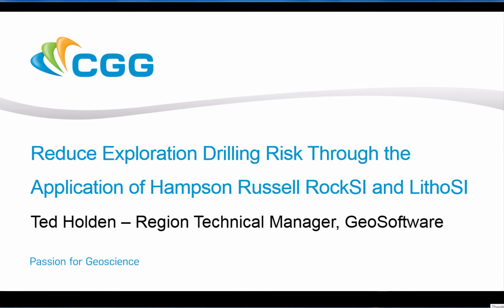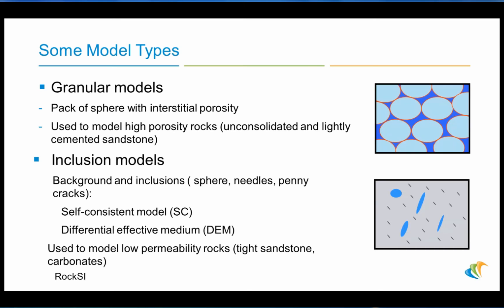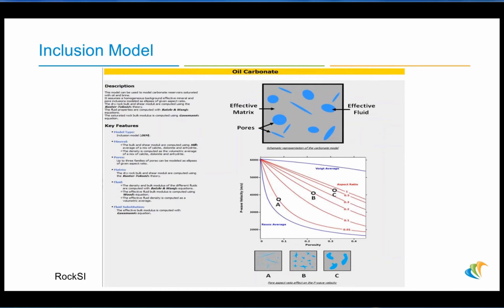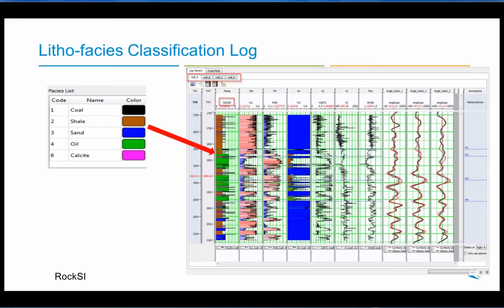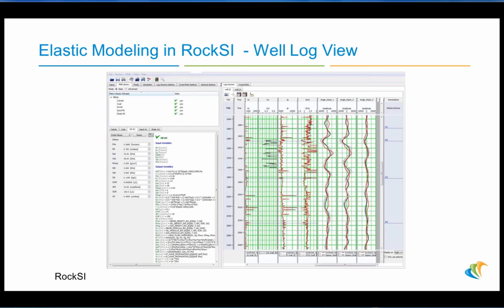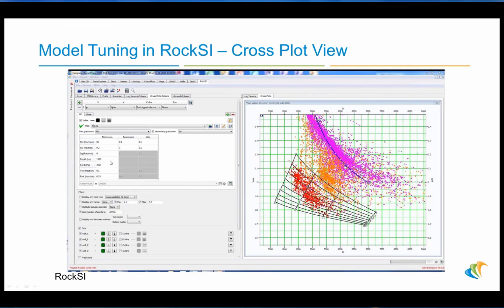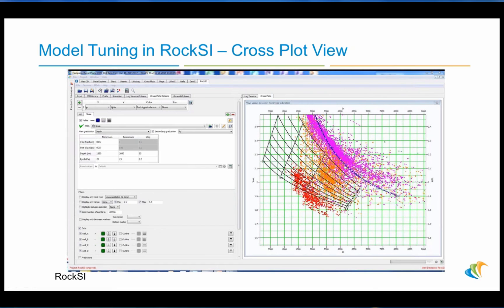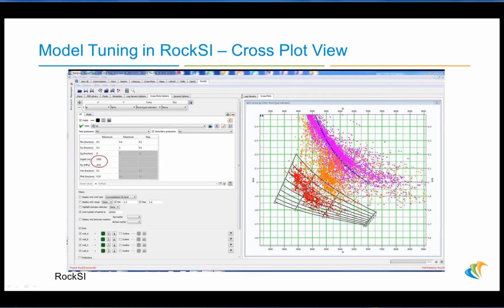Reduce Exploration Drilling Risk Through the Application of Hampson-Russell RockSI and LithoSI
Discover how you can increase the profitability of your reservoirs through quantitative integration of all information into highly accurate and predictive reservoir models.